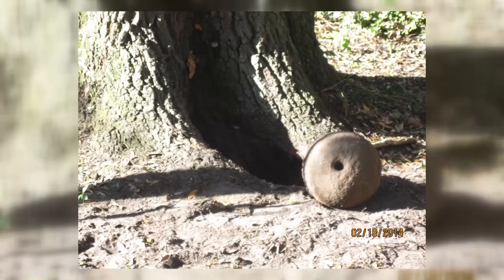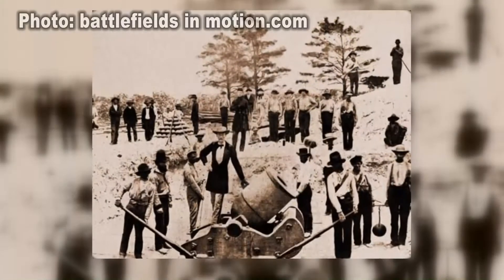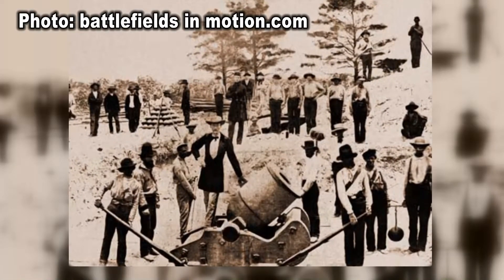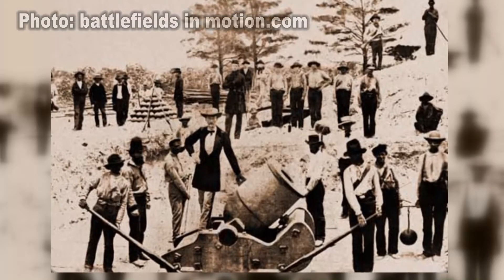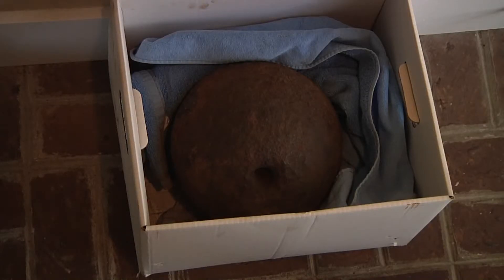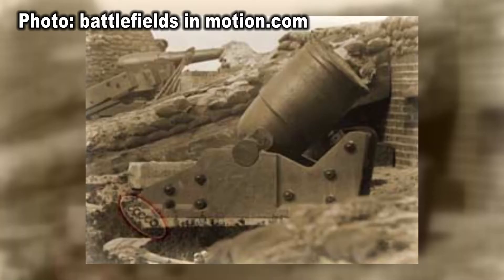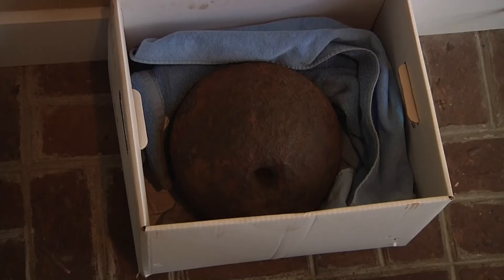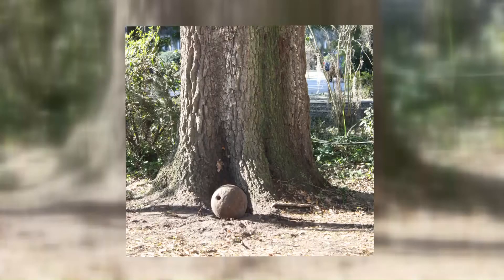Cleanup crew unearths Civil War cannonball in Conway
A crew cleaning up from last week's ice storm made an explosive discovery this week in Conway.